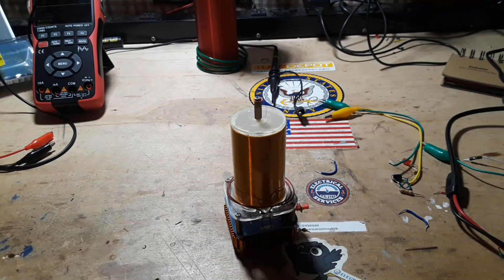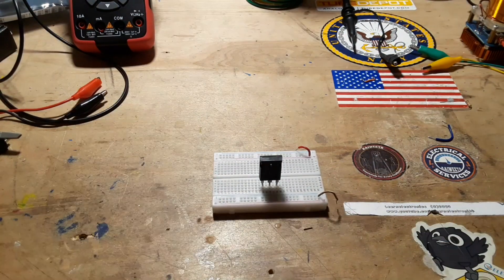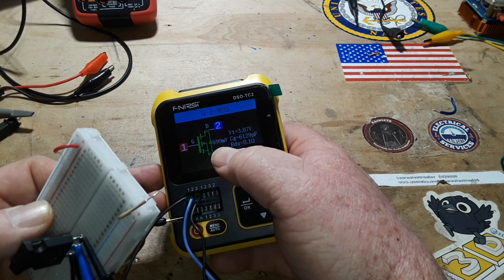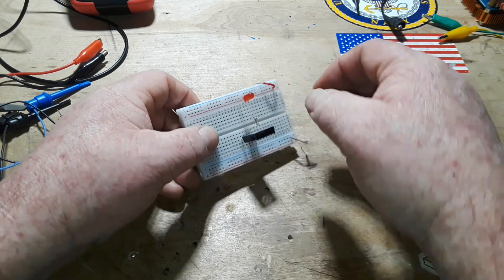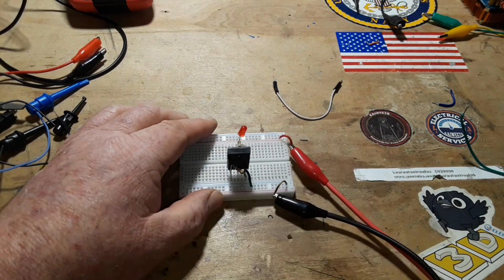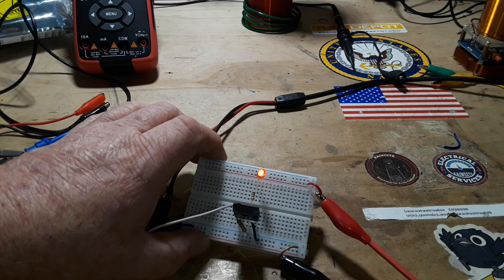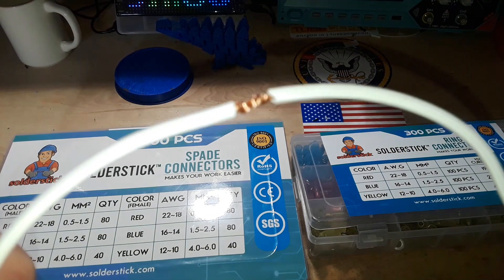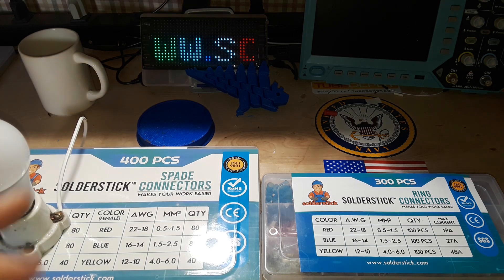IRFP460B MOSFET For Large SSTC - brought to you by Solderstick Wire Connectors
Experience the power of the IRFP460B MOSFET for Large SSTC, brought to you by Solderstick Wire Connectors. A must-have for every tech enthusiast out there. Dive into the world of digital and analog electronics with us.

In this video, we will walk you through the ins and outs of the IRFP460B MOSFET and how it can be used for Large SSTC projects. This is a great opportunity to learn and understand how this technology works and how it can be applied in your own projects.